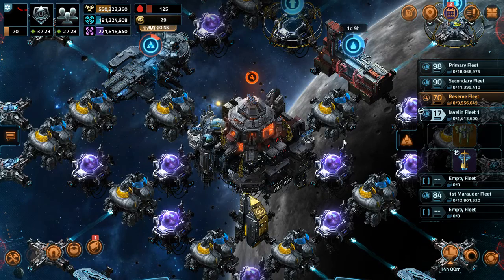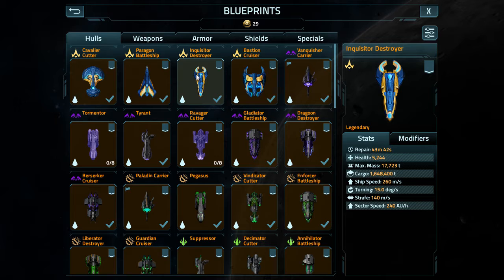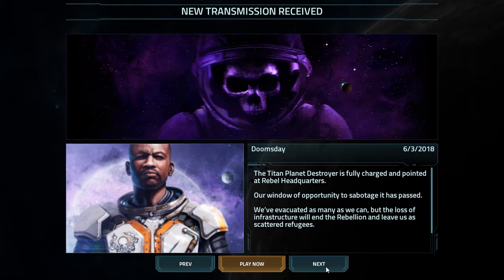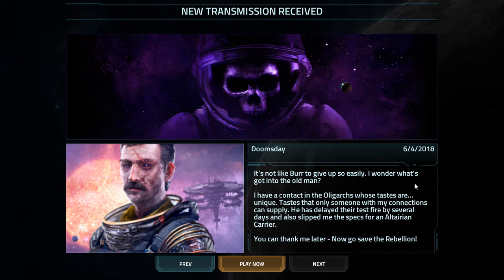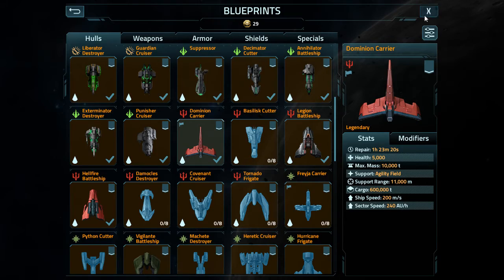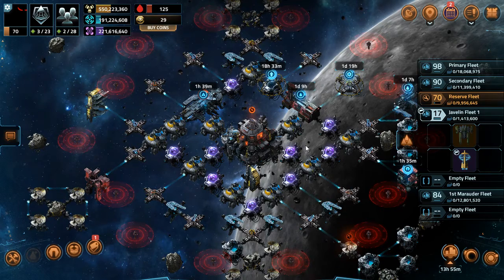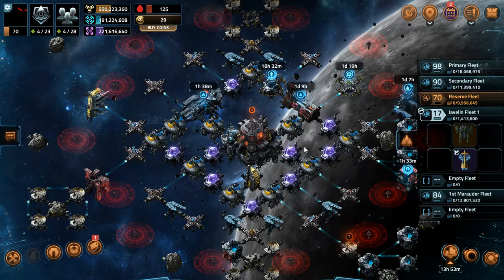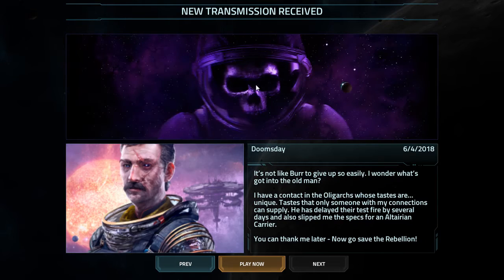VEGA Conflict - The Sleek, Elogant, Eye Catching Aesthetic Of The Altairian Faction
Don't mind my comments about the upside down flying backwards Domininon carrier, But I really did mean it for how the carrier looks. I would rather it look more like an enlarged version of the front of the bastion with stretched out wings and a rear that looks like the cutter's rear than how it does.